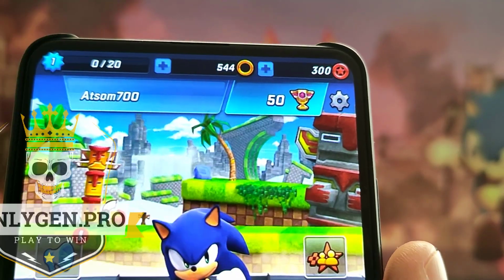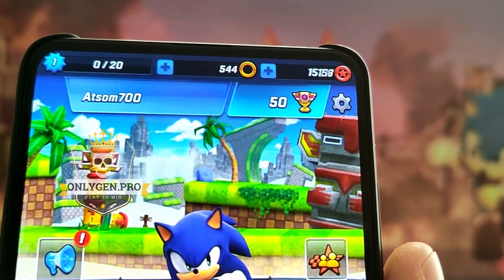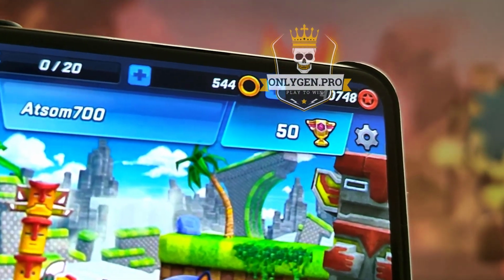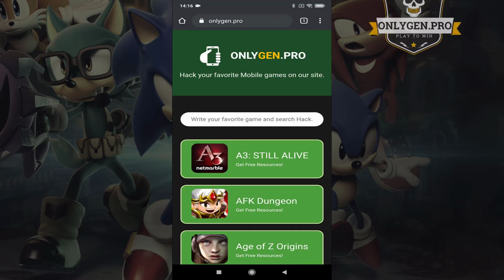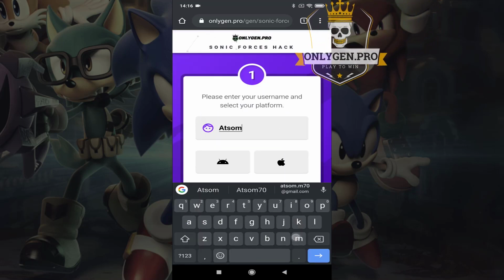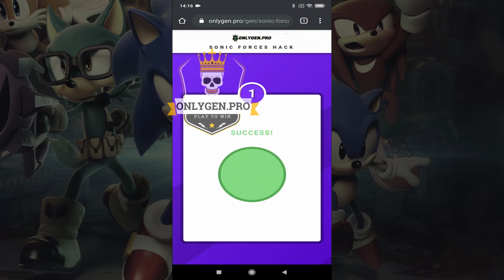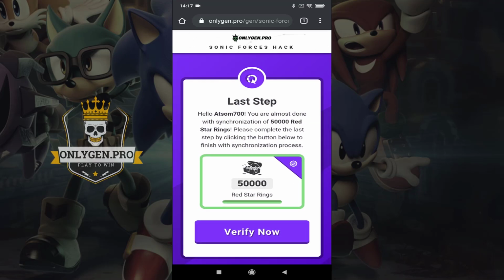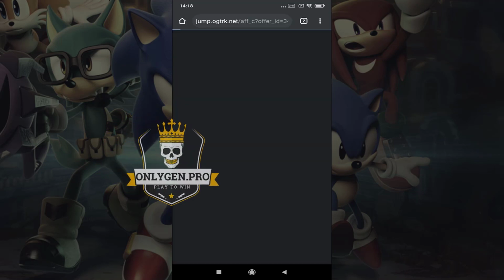How To Hack Sonic Forces 2024 ✅ Easy Tips To Get Star Rings Without Ban 🔥 Working on iOS and Android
Hi there Mobile Gamers! Today In this short tutorial we are show you working method how to Hack Sonic Forces. This Sonic Forces Cheats  works on mobile devices with the Adroid and IOS. Using this method anyone can easily get Unlimited of Star Rings and also massively improve gaming experience. Everything you require to do is stick to our video guide. Hev Fun!

How to hack Sonic Forces? It is very easy, if you follow these tips, you'll be able to do it in just a minutes.
Sonic Forces MOD APK is developed by the best coder, This Sonic Forces hack has been used by hundreds of beta tester now and we received great reviews froom them.